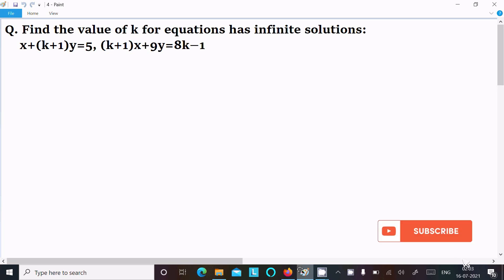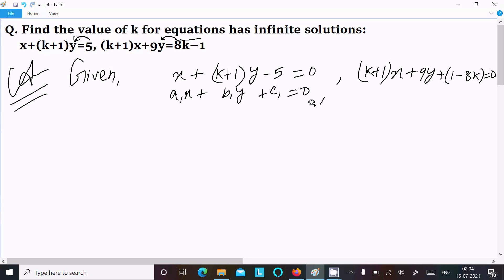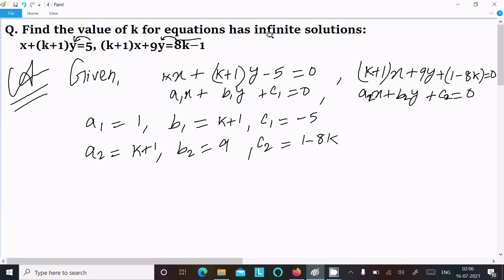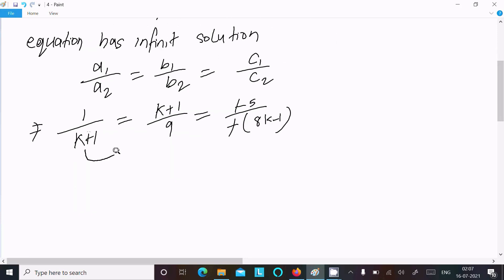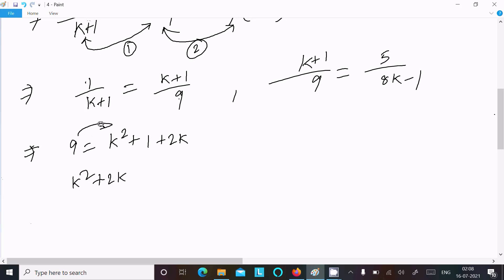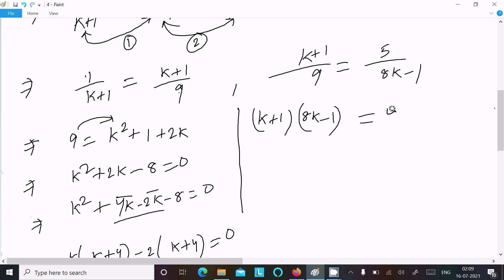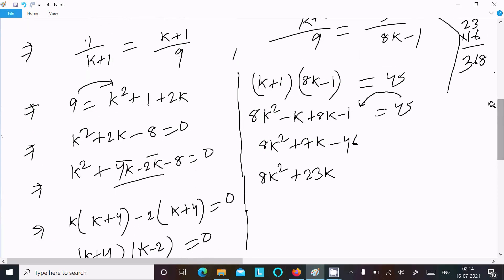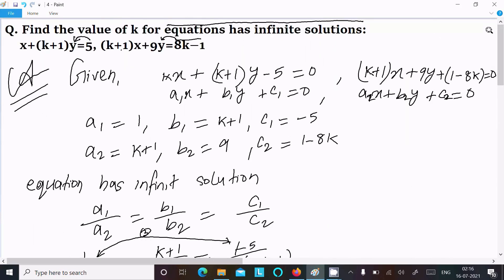solve x + (k + 1) y = 5, (k + 1) x + 9y + (1 - 8k) = 0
x+(k+1)y=5, (k+1)x+9y+(1-8k)=0,
Find value of k , infinitely many solutions  x+(k+1)y=5, (k+1)x+9y+(1-8k)=0
Find the value of k for which the following system of equations has a unique solution: x+(k+1)y=5, (k+1)x+9y+(1-8k)=0